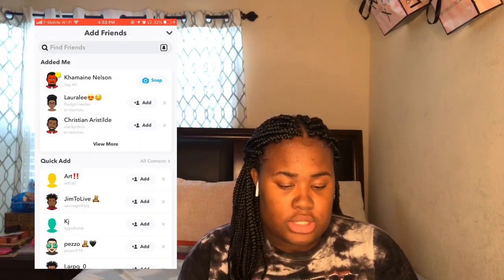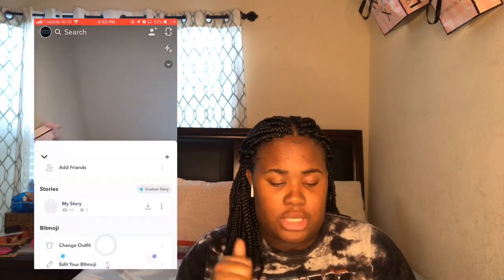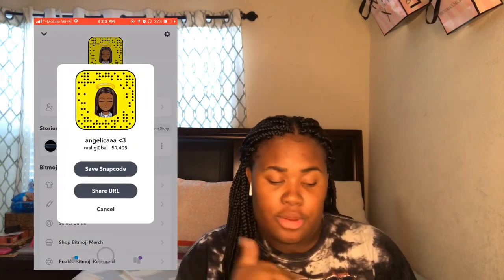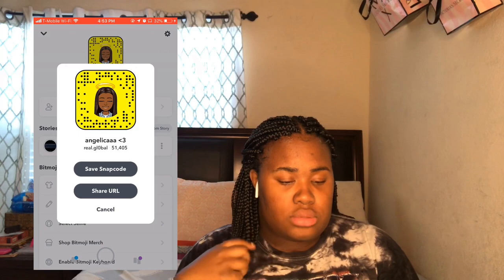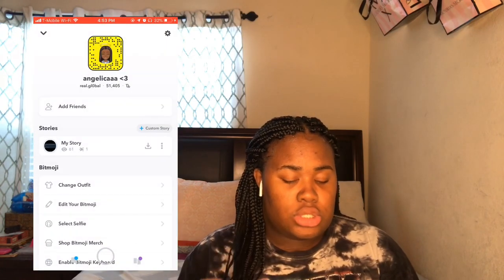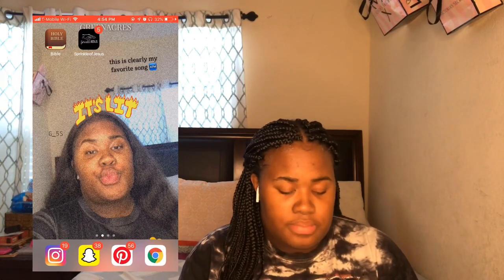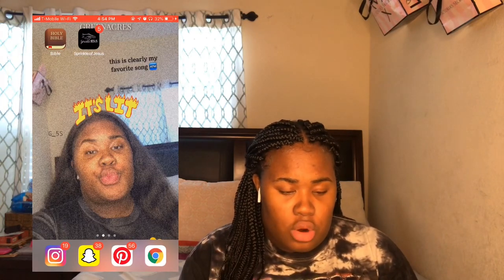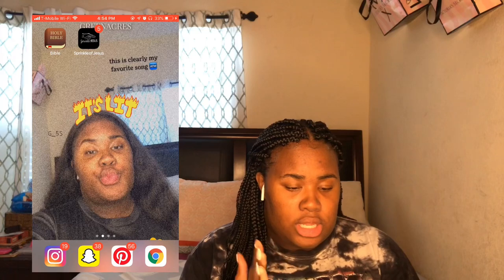what’s on my iphone 8+ 🤳🏽| apps i use for editing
NO MUSIC IN THIS VIDEO IS OWNED BY ME

Watch In Highest Quality: 1080p